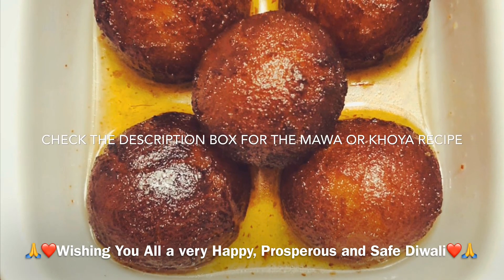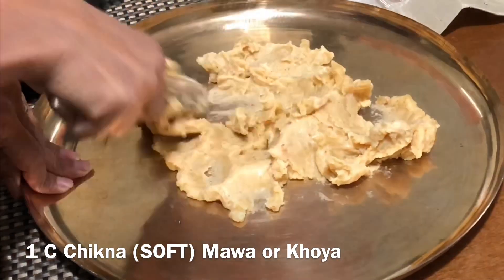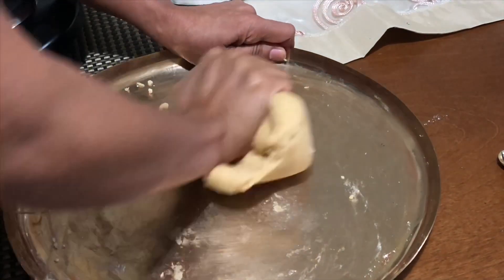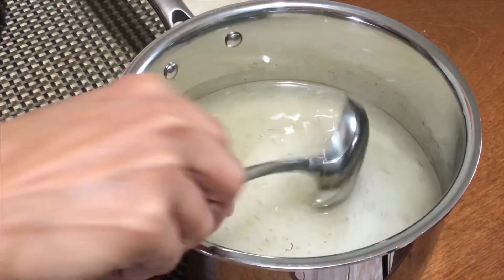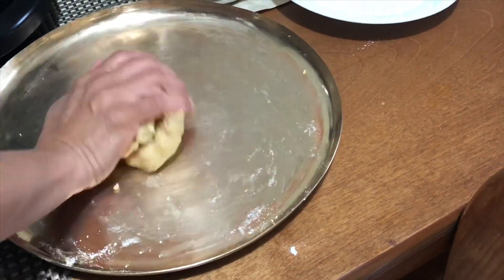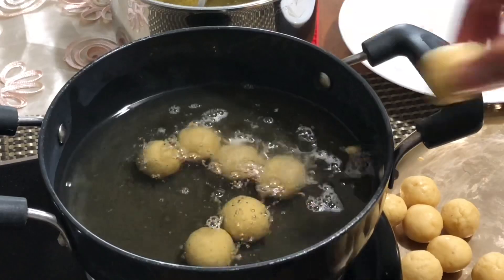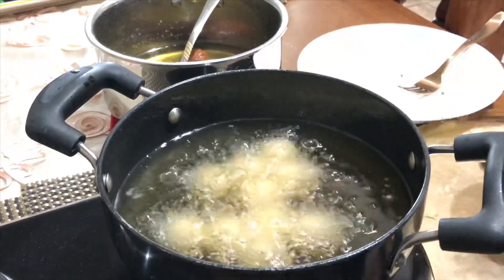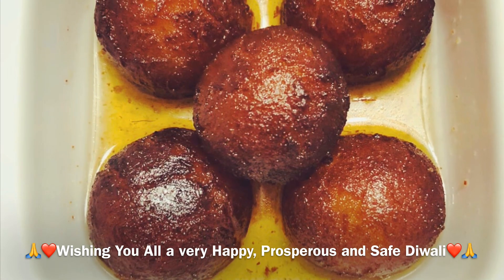Gulab Jamun Recipe / out of Mawa or Khoya/ indian sweet dish recipe / Authentic Gulab Jamun Recipe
Gulab Jamun is a very famous Indian sweet dish. Making Gulab Jamun with Khoya/Mawa  is rich, soft, juicy and light.

Traditional Mawa or Khoya/Khoa Recipe / How to make Khoya or Mawa/ Authentic Mawa Recipe for sweets : 👇🏼❤️👌

Wishing you all a very Happy, Prosperous, & Safe Diwali. ❤️🙏🎁🎂 💐